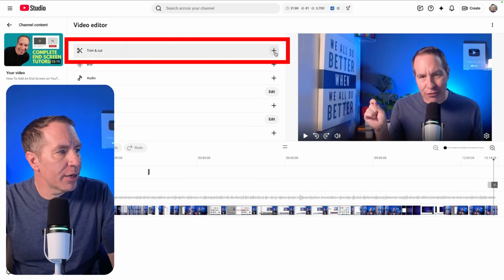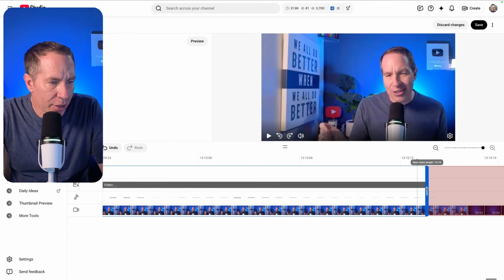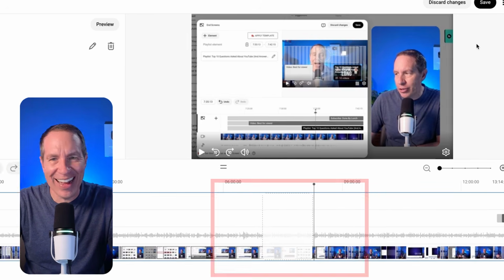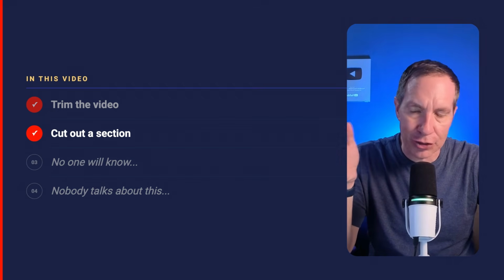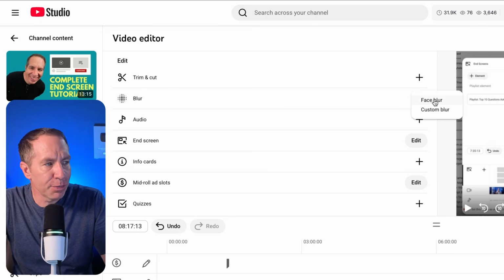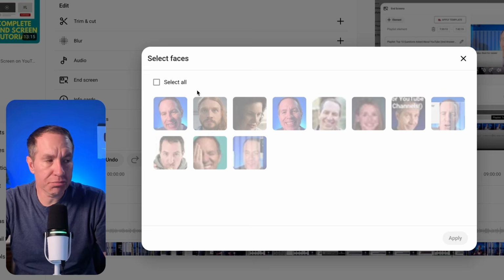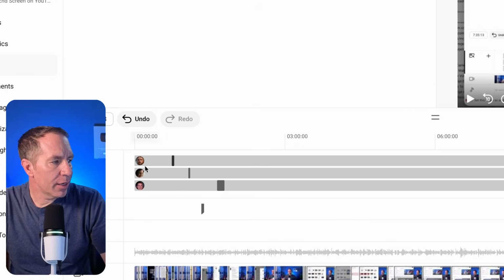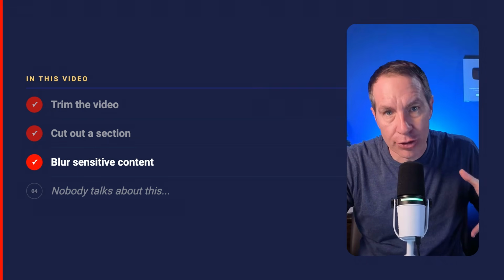You CAN Edit YouTube Videos After You Upload Them!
Ever published a video and then spotted a mistake? Don't worry, you can fix it without re-uploading everything!
👉 Stop following YouTube advice for Influencers. Learn how to grow YouTube for your Business in this week’s free workshop

This video shows you how to edit existing YouTube videos directly in YouTube Studio to correct errors or blur sensitive information. Learn the best editing tips and how to edit a video effectively to keep your content polished.

2️⃣ YT90 ROADMAP ➜ Join thousands of entrepreneurs and grab the YT90 Roadmap to start growing your channel in only 90 minutes a week
3️⃣ FREE YOUTUBE WORKSHOP ➜ Join the free YouTube workshop for entrepreneurs I’m streaming this week

⏰ Timestamps ⏰
00:00 Accessing YouTube's Built In Video Editor
01:09 Trimming Your YouTube Video
02:42 Cutting Out A Chunk In The Middle
04:03 How To Blur Out Part Of Your YouTube Video
05:42 "Secret Weapon" To Fix Videos With Errors

Correction:
01:00 YouTube first began rolling out its Corrections feature in 2022!

ABOUT DONE BY LUNCH ➜ My name is Jerry Potter, and I'm on a mission to help you and other entrepreneurs grow a lead-generating YouTube channel no matter how busy you already are — because once you have warm leads coming in consistently?You can actually have time freedom in your business. The YT90 System is the YouTube content strategy that makes this possible